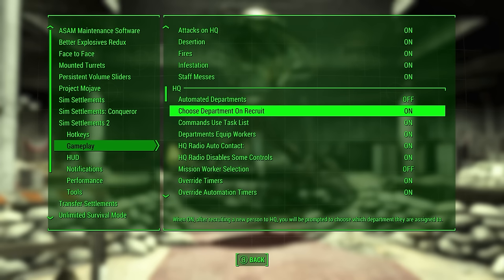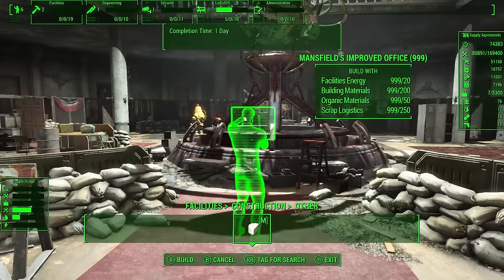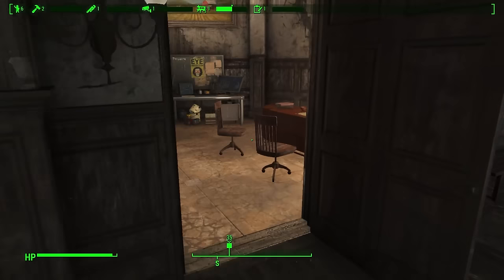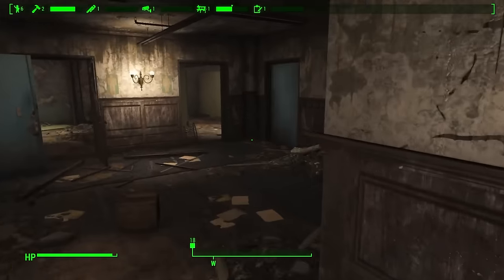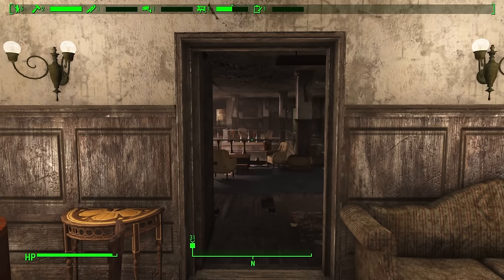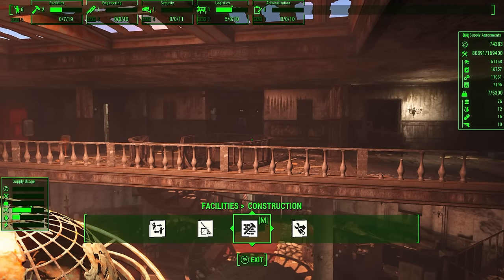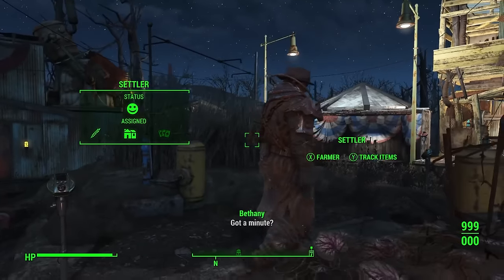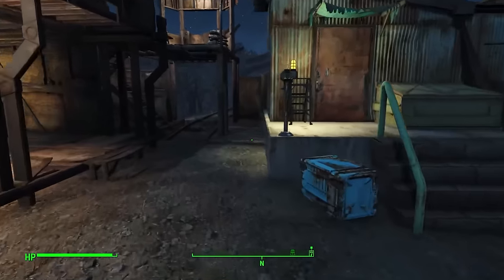Sim Settlements 2 Patch 3.3.0: HQ 3.0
Be sure to check out the entries from the Plotapalooza gamejam!

For more info on Sim Settlements 2, including a full Wiki, Forums, Download Links, and more

Special Thanks

Sagittaurus for editing the video!

RuinedWorld for the animated kinggath and JebRWocky for the sound effects in that animation!